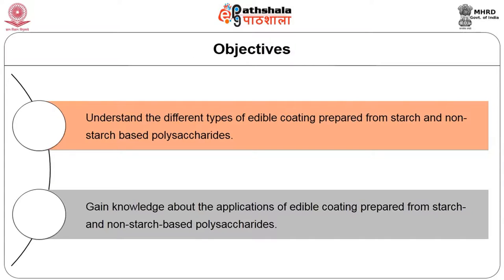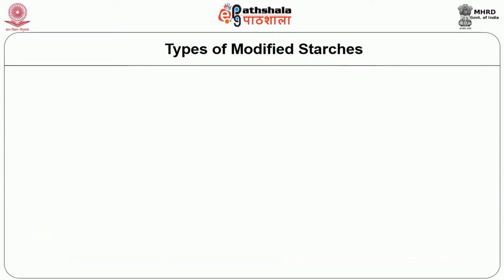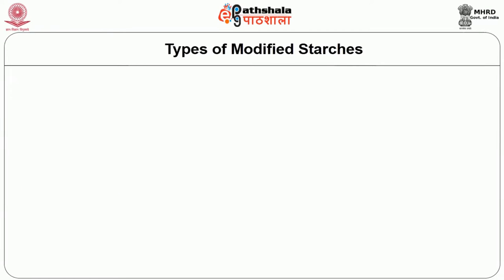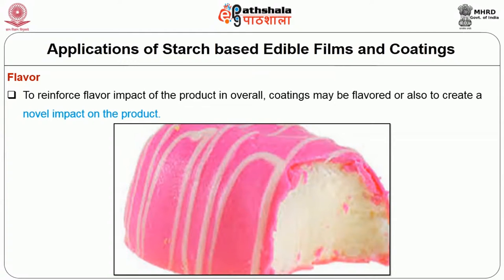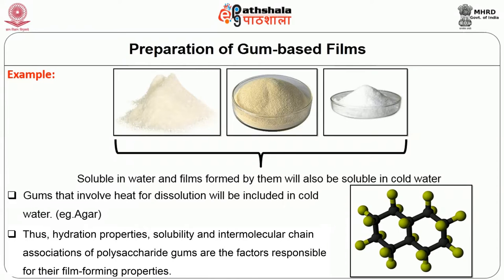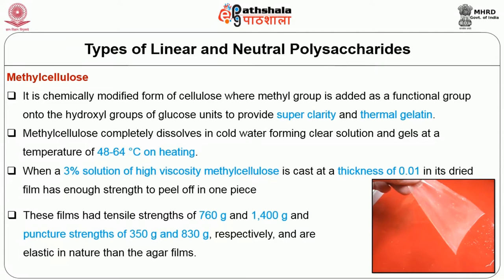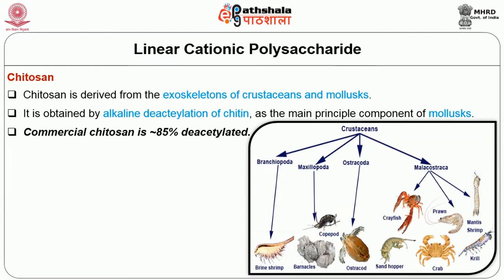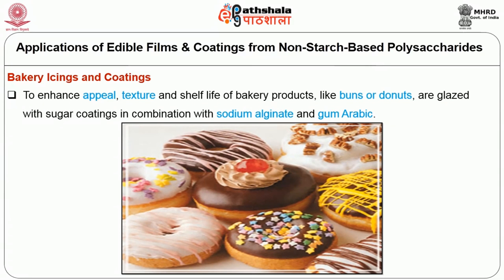Edible FIlms and Coatings from Starches and Non Straches